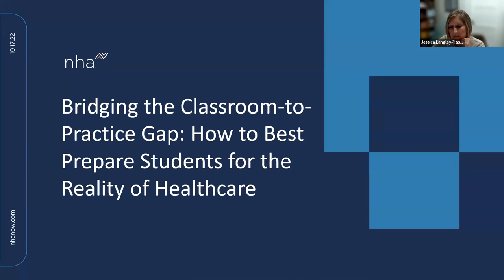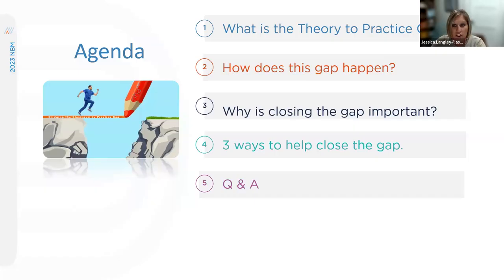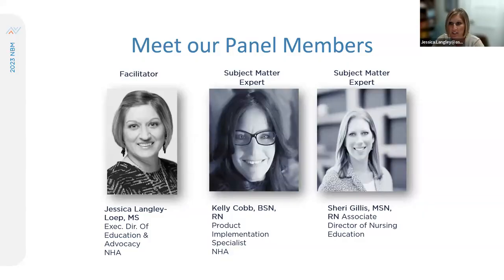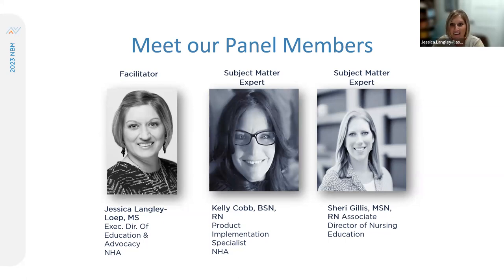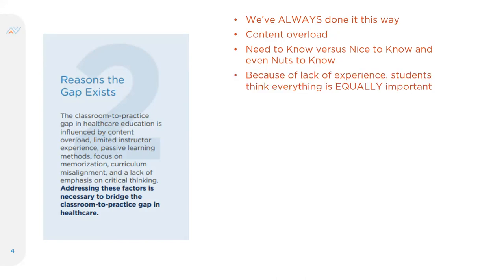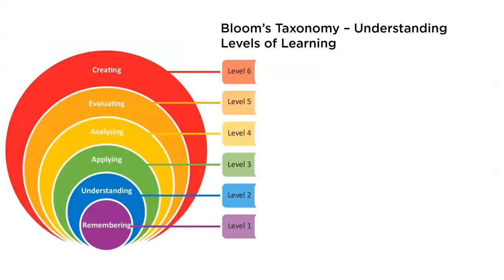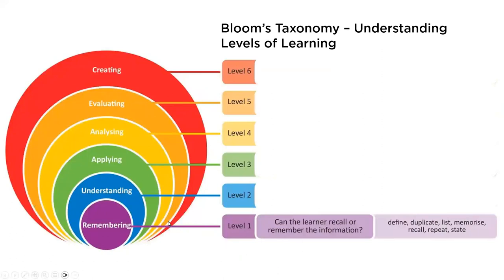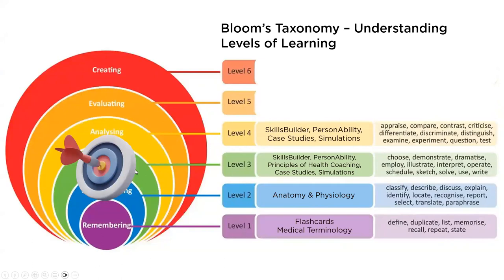Bridging the Classroom-to-Practice Gap: How to Best Prepare Students for the Reality of Healthcare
Are you looking for ways to help your health science students bridge the gap between classroom learning and clinical practice? Let this panel of experts from National Healthcareer Association (NHA) show you how!

Many health science instructors are finding that there is a growing gap between what students gain in the classroom and what they need to know to be successful in the clinical setting.

Using research findings and real-world examples from guest speakers, this webinar will explore the reasons for this gap and discuss the best techniques educators can immediately implement to close this classroom-to-practice gap for healthcare students and professionals.

Closing this gap addresses the importance of fostering a culture of competence, collaboration, and patient-centered care in healthcare education.

THIS WEBINAR IS FOR YOU IF YOU ARE:
A secondary or post-secondary health science instructor
A healthcare employer who partners with one or more educational institutions